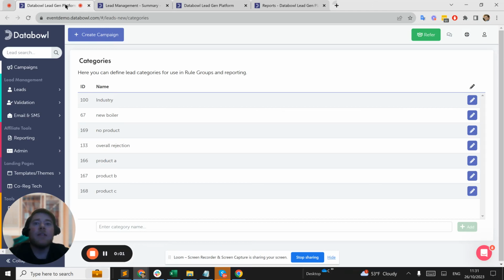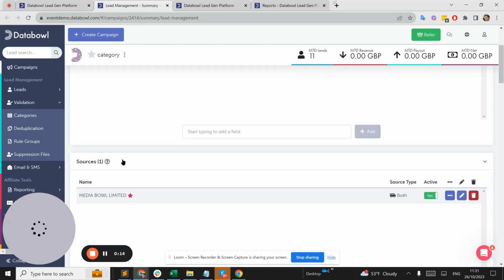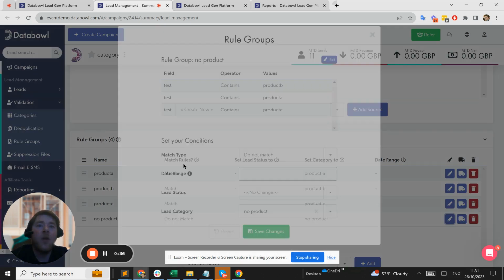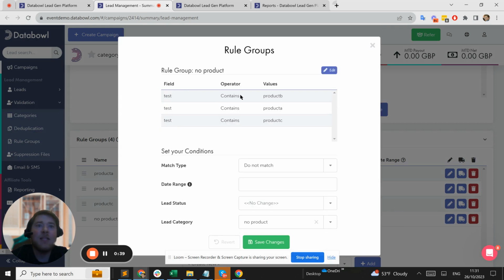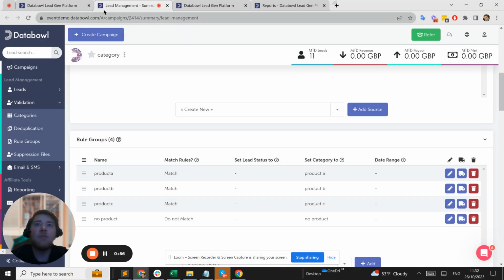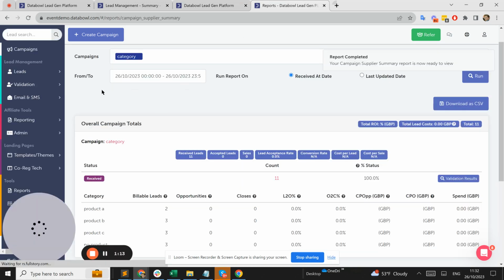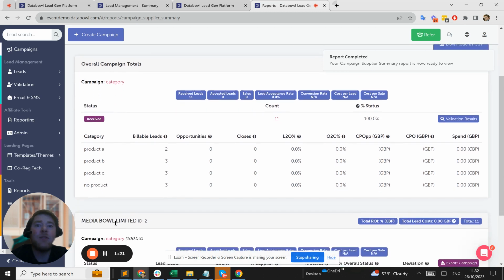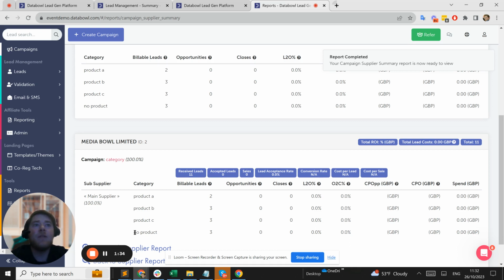How To Use Categories in Databowl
In this video we show you how to use Categories in Databowl.

This is a brilliant way or organising and segmenting data in specific campaigns, so when it comes to running reports you can accurately get the information you need at a glance.